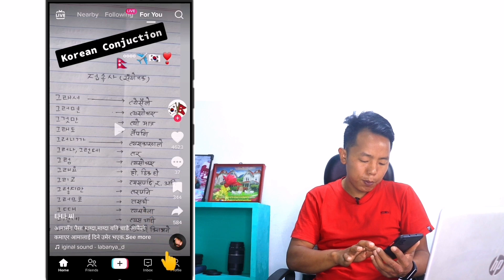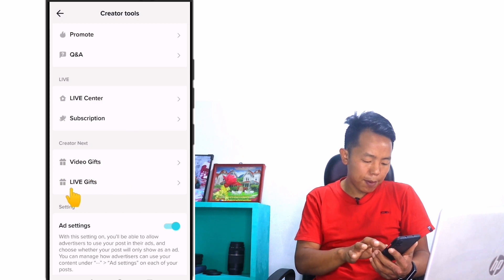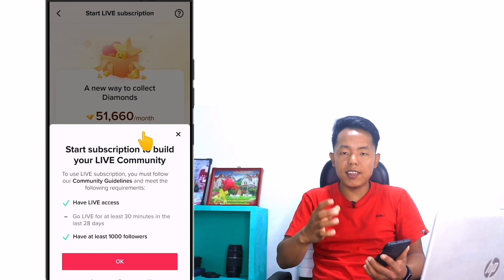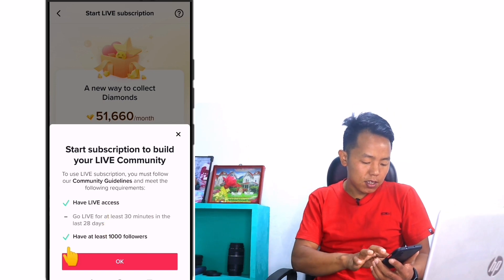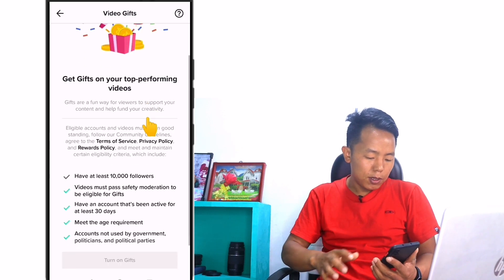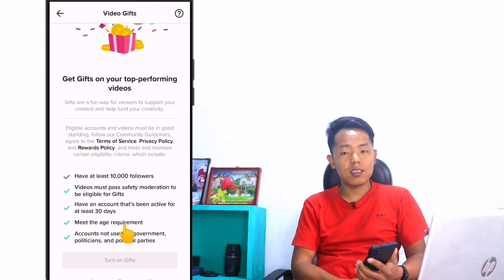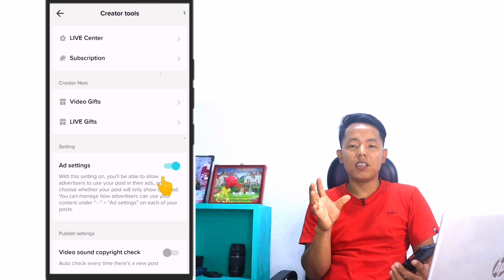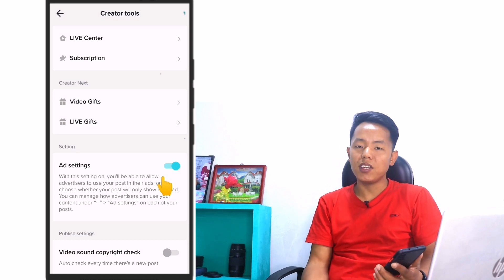4 Way To Earn Money 💰 From Tiktok || Tiktok Bata Paisa Kamaune Tarika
4 Way To Earn Money 💰 From Tiktok || Tiktok Bata Paisa Kamaune Tarika
how to earn money from tiktok, tiktok bata paisa kamaune tarika, tiktok bata kasari paisa kamaune, earn money from tiktok, tiktok money, tiktok balance, tiktok nepal

Facebook ko Password kasari herne